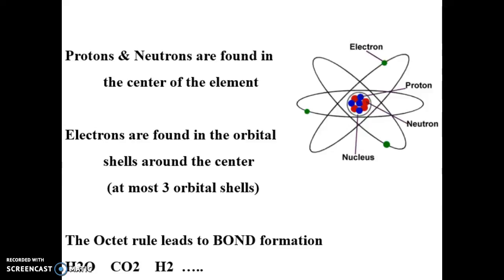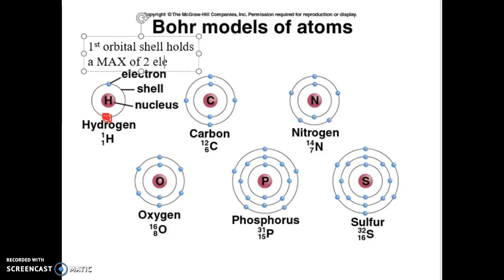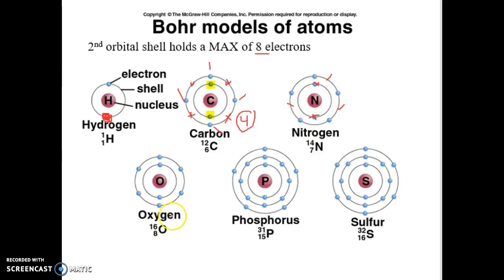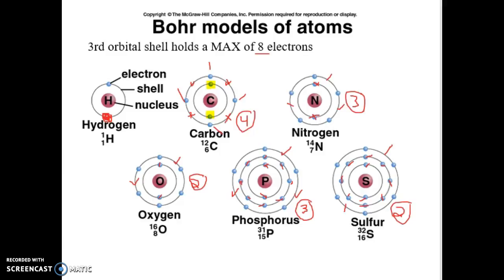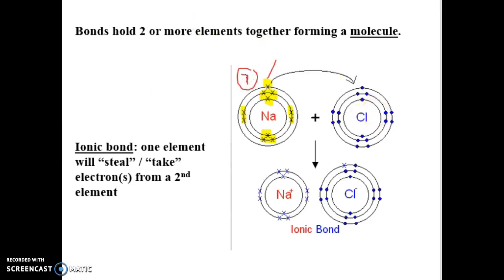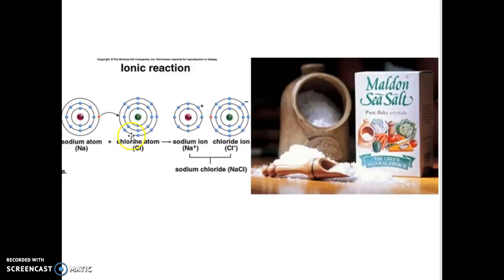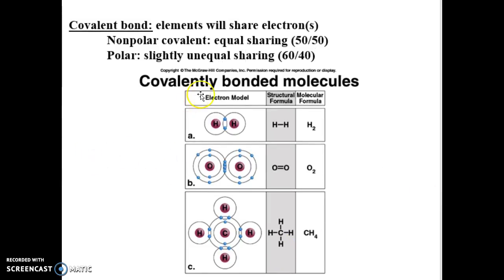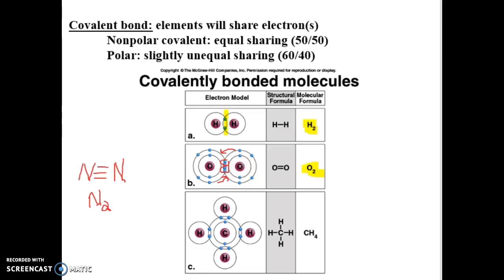Basic Chemistry 2